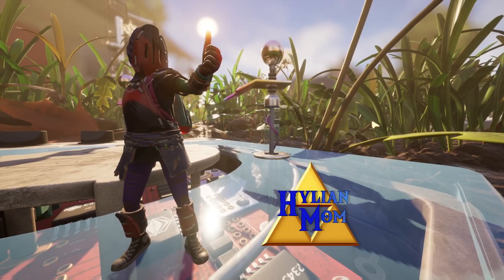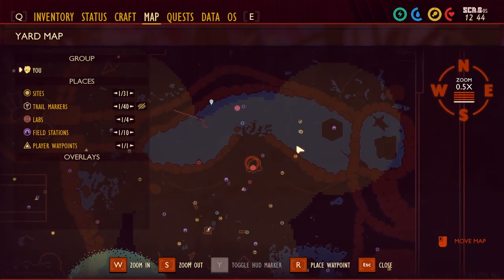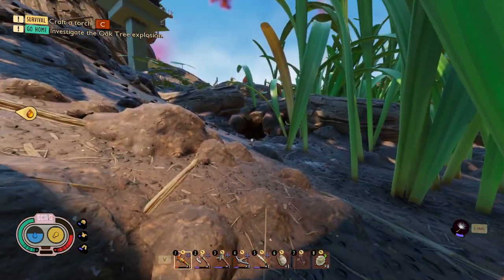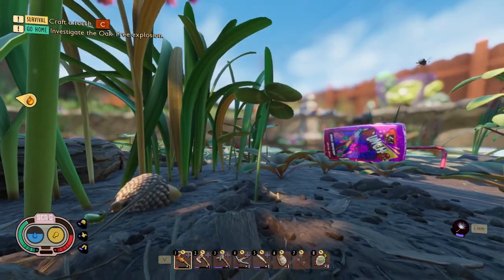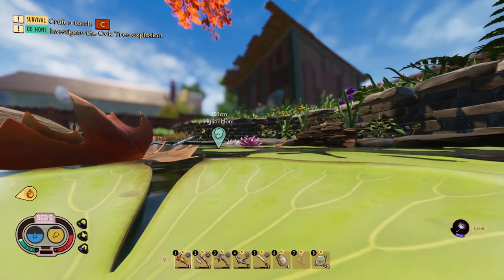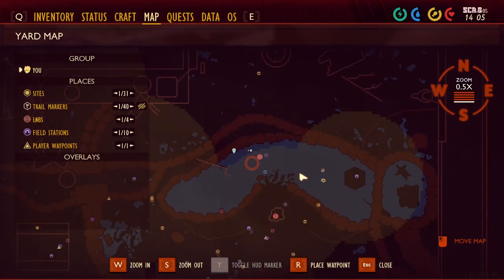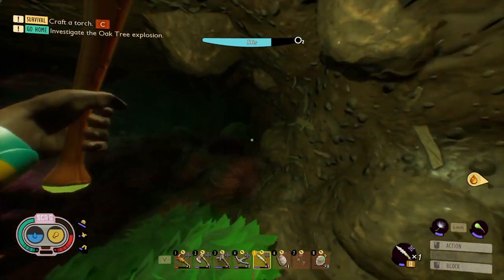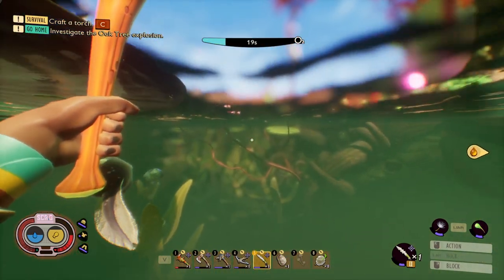How To Find The Rotten Fin Flops | Easy Grounded Guides (Free Armor)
This video shows you how to find the Rotten Fin Flops in Grounded. Short, sweet, and efficient, I hope it can help anyone looking. Chapters available for your needs.

Mysterious Machine To Pond: 0:00
Path To Pond Cave: 2:20
Rotten Fin Flops Cave Location: 3:36